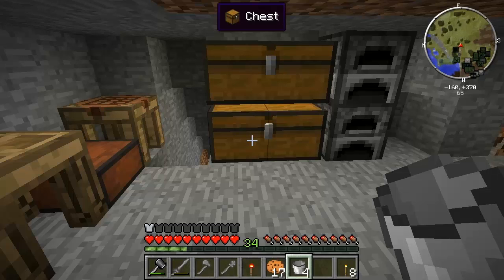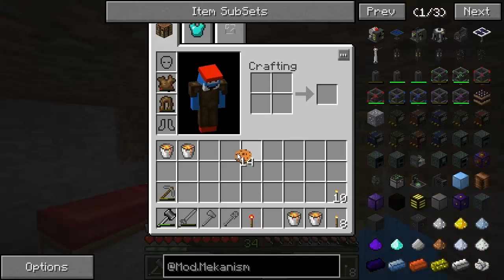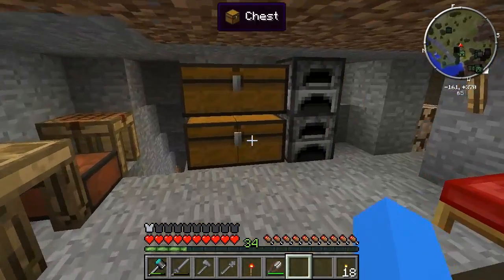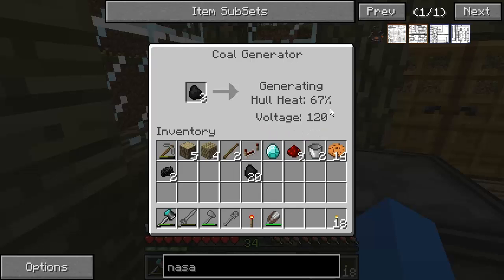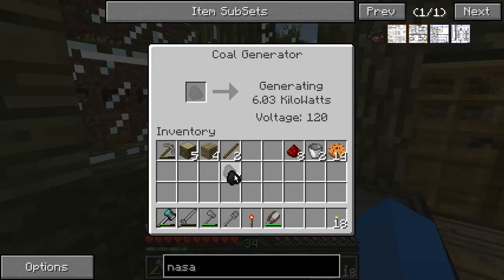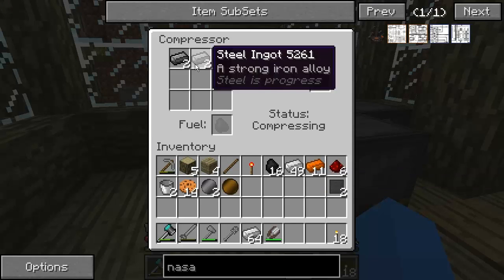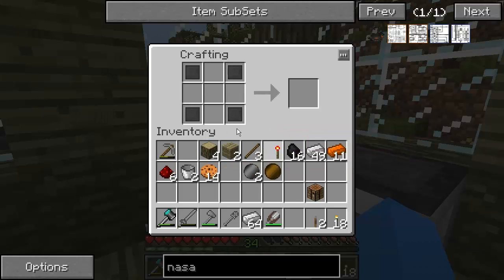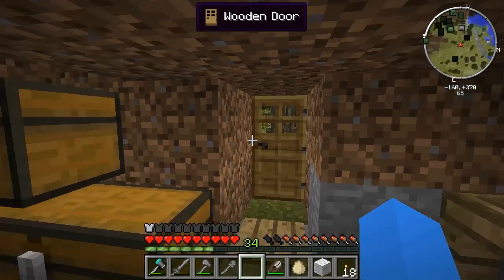MoonQuest - Episode 5 - Version 0.9-Beta New Goodies!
Welcome back to my MoonQuest where the aim is to take to the skies and conquer the Moon and Mars! I give you some insight into the upcoming 0.9 version of MoonQuest and what you can expect to see!